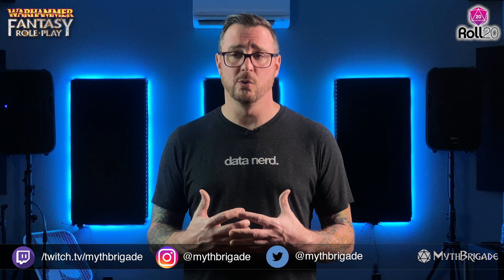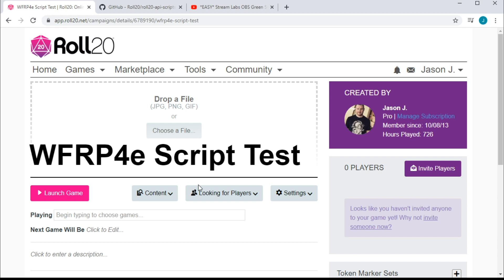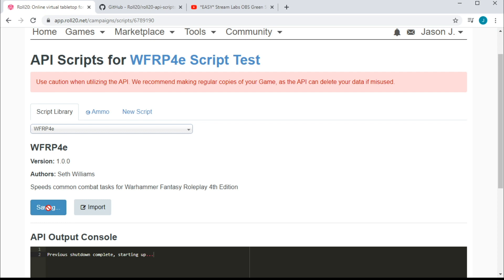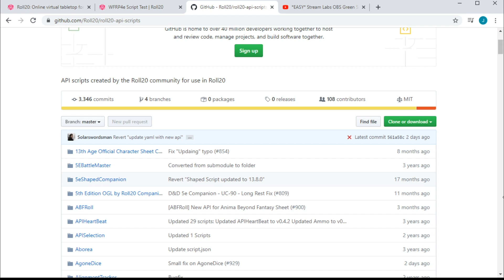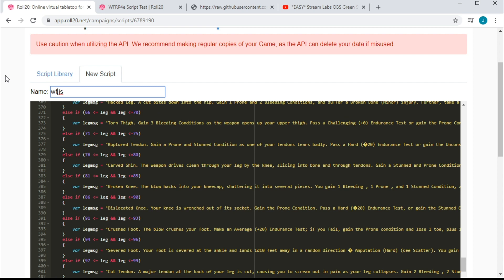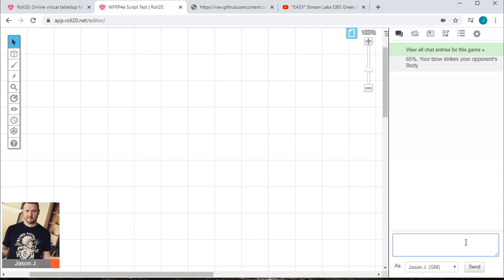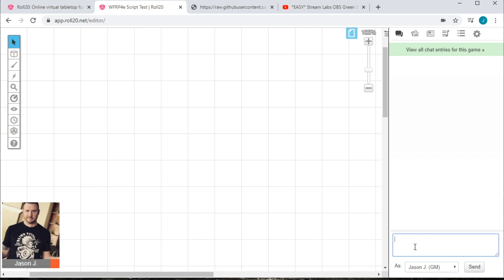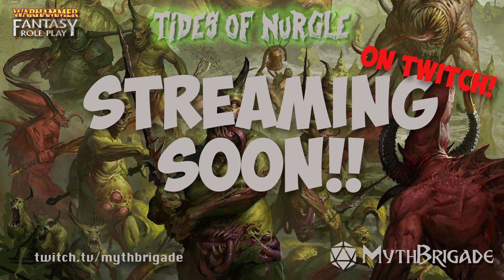Rules Bites - S1:E11 (Warhammer Fantasy 4th Edition) - Scripting Combat w/ Roll20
Hello MythBrigadiers!  We hope that you are all staying safe and healthy during this global crisis.  We're also hoping that you're taking this opportunity to keep your games going, using remote tools like Zoom, Google Hangouts, Discord, and Roll20/Fantasy Grounds.

In this episode of RulesBites, we take a look at the combat script available for Warhammer Fantasy Role-play 4th Edition.  We've not yet achieved full automation yet but there are some serious time savers for Critical Wounds and Fumbles in this script by Seth Williams!

I am humbled by the global community of passionate gamers that we're building!  Let's keep growing!!